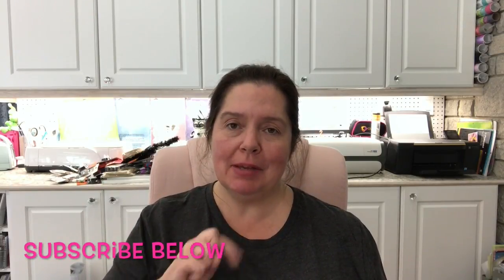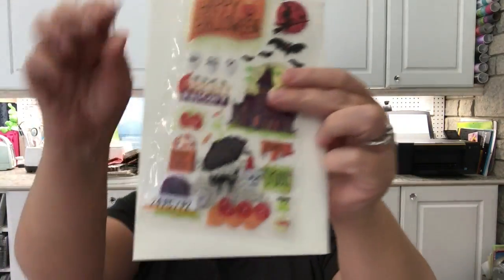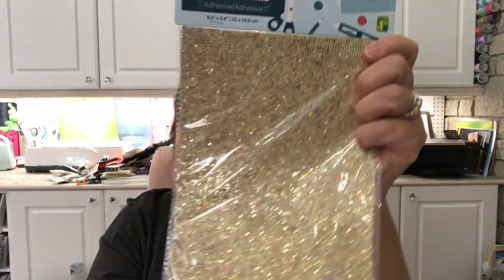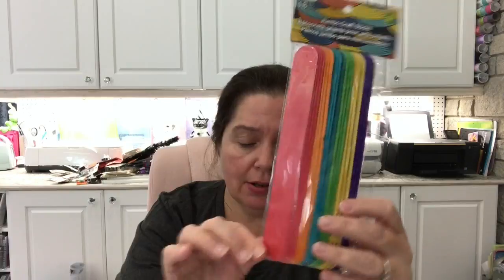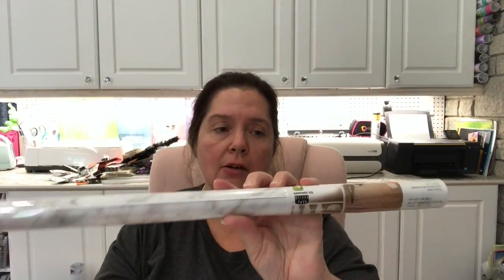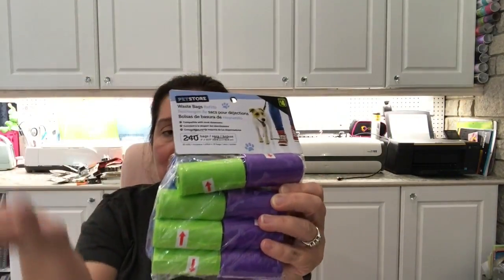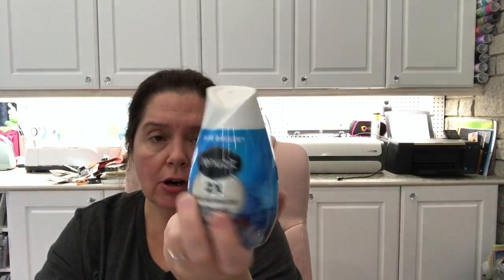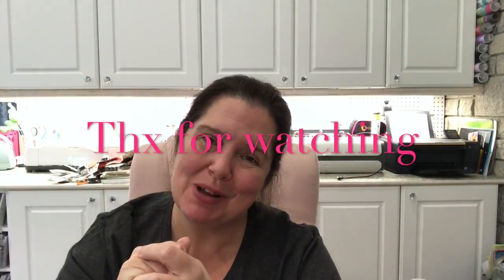Dollarama Fall Hauls (2)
The second part of a Huge Dollarama Canada Dollar Store Haul done on the last day of September and first days of October.  Lots of fall and christmas, scrapbook, craft making, and decor ideas!